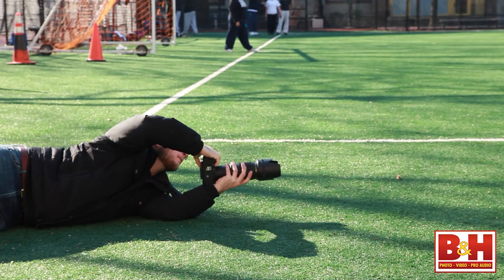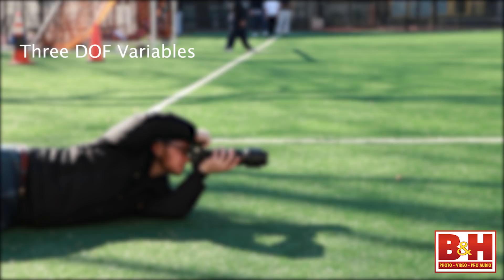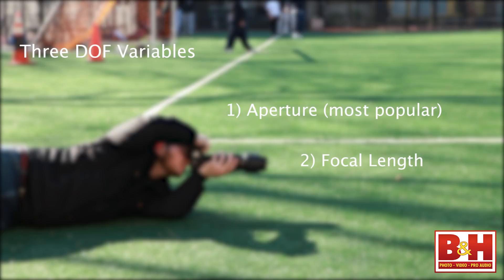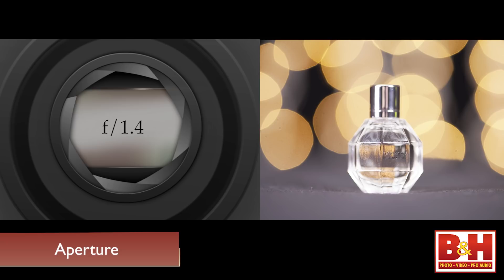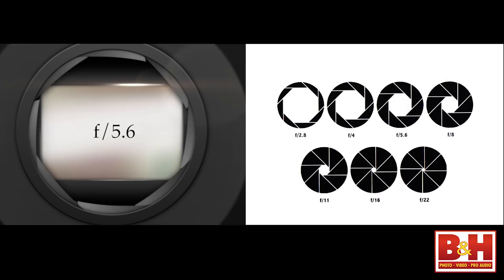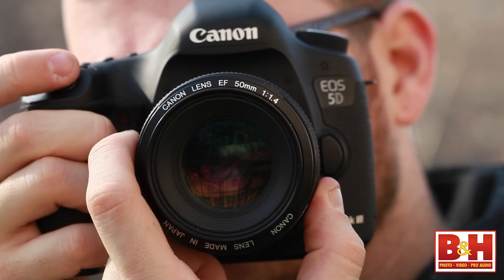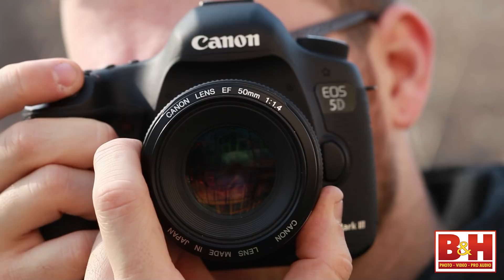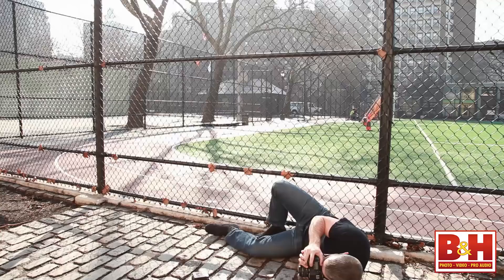Depth of Field Basics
In this basic tutorial, B&H's Kelly Mena lays out a few simple steps on how to manipulate depth of field. A sharp subject against a pleasingly soft background is one hallmark of professional photography. This video explores the three variables that comprise control over your camera's depth of field: Aperture, focal length, and distance from the subject.